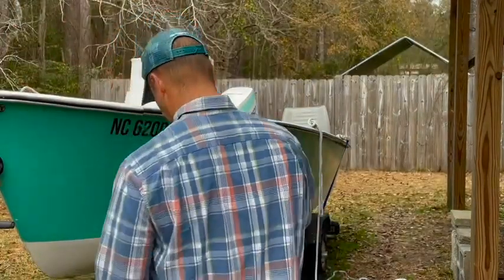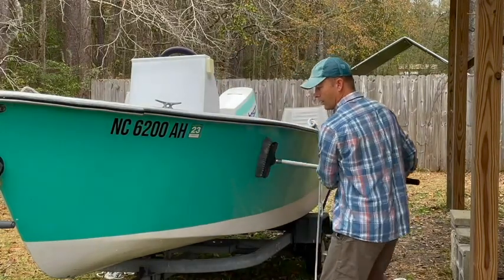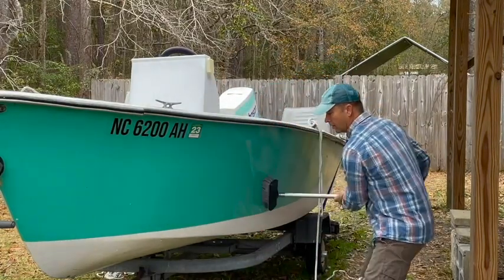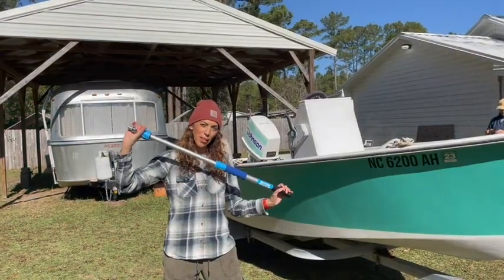Better Boat Extension Pole | POV | Would you buy it?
Check Our New Website For Amazing Deals!

EASY REACH TELESCOPING POLE EXTENDS 1'10" to 3’: Our premier extension pole features a twist lock mechanism to lock it at different lengths. Shorten to use as a deck brush, mop or broom stick or extend for a paint roller extension pole.
VERSATILE UNIVERSAL 3/4" ACME THREAD TIP: Our pole extension rod features a standard universal threaded pole tip that can be used with various attachments including a brush, squeegee, paint roller or broom head or as a telescoping boat hook pole.
STRONG YET LIGHTWEIGHT ALUMINUM: Our marine grade extending pole is made from lightweight aluminum, making it comfortable to use while being extra sturdy and durable. Features a comfort grip handle with dense foam padding and ergonomic design.
ATTACHMENTS: Better Boat offers a comprehensive line of premium quality boat care products including our extension pole attachments. Try our chamois mop head, boat hook & 3 different strength deck brush heads to clean your boat, house, RV, or car.
WHY BETTER BOAT: We are a family owned American business committed to making premium quality boat and RV care and cleaning supplies. We stand behind your satisfaction and our products including our paint extension pole and brush extendable pole.